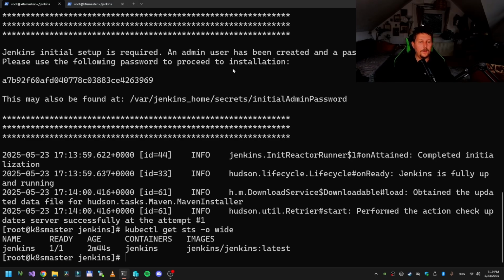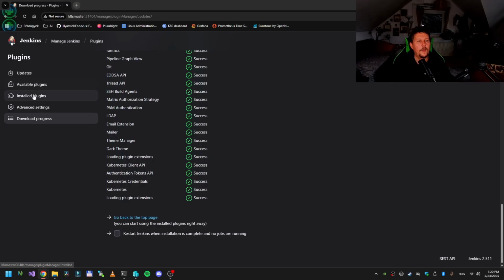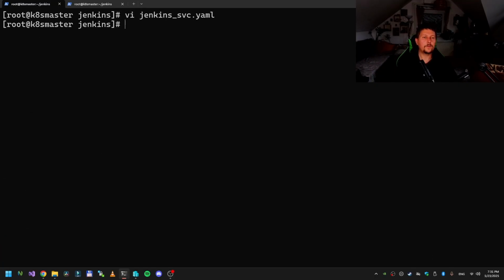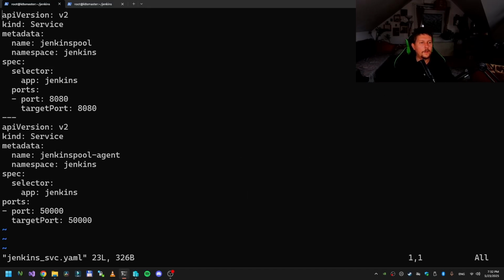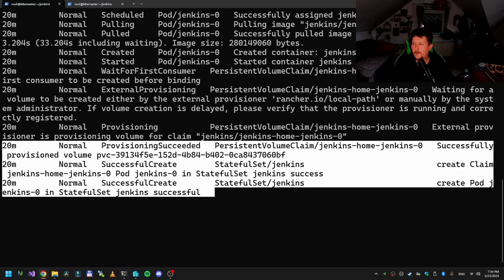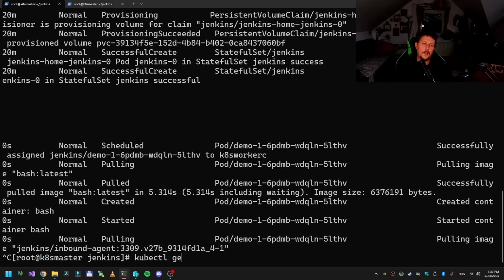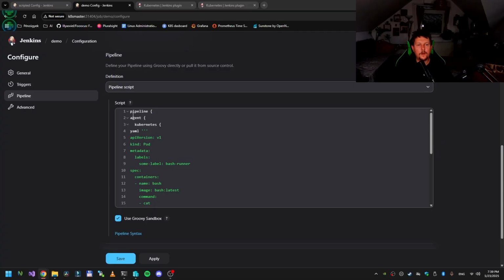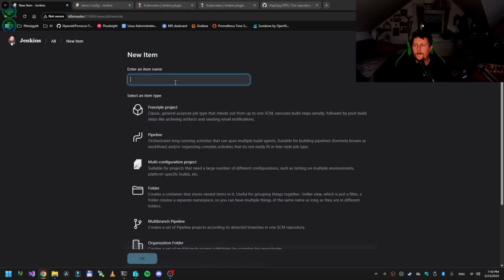Kubernetes - Manage k8s cluster with Jenkins via API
Let's setup jenkins to manage our k8s cluster via